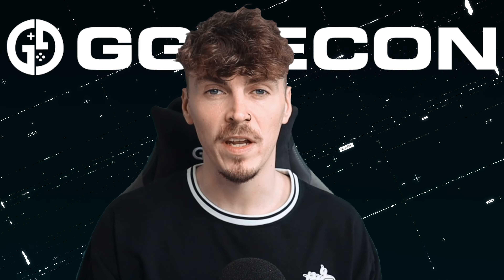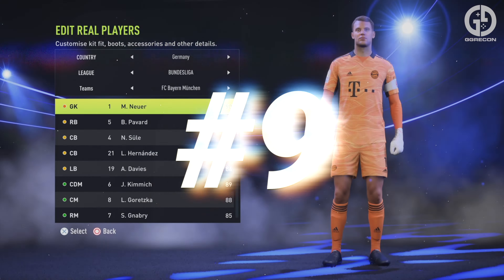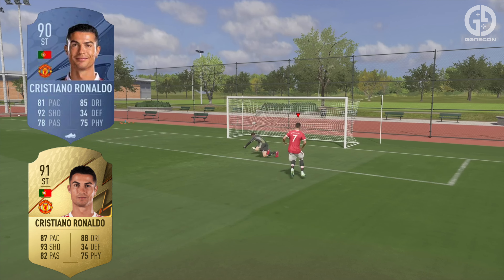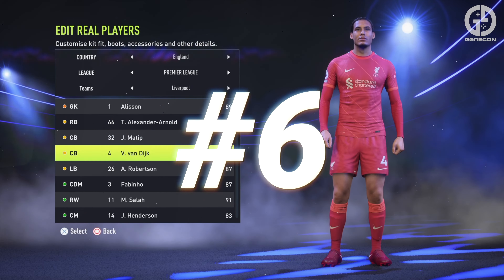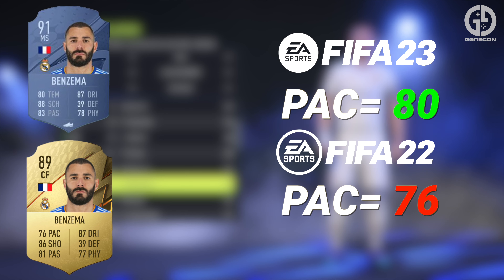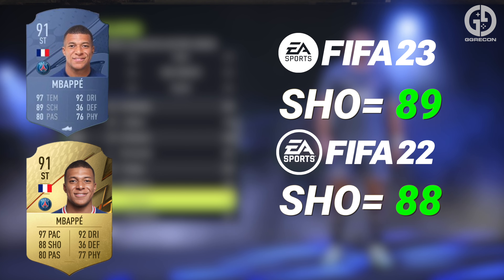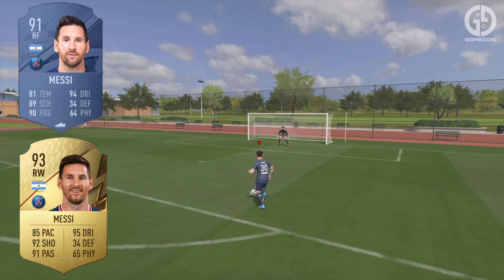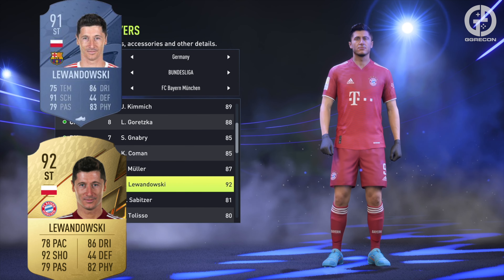THESE ARE THE TOP 10 HIGHEST RATED PLAYERS IN FIFA 23 | MBAPPE | RONALDO | VAN DIJK | MESSI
In this video, we discuss the highest-rated players in the upcoming FIFA 23 release whilst comparing their player ratings and stats to their previous outing in FIFA 22, with the likes of Ronaldo, Mbappe, Messi, Van Dijk and much more featured.